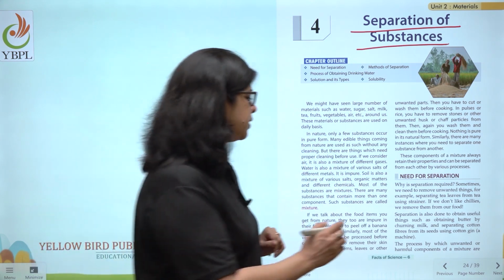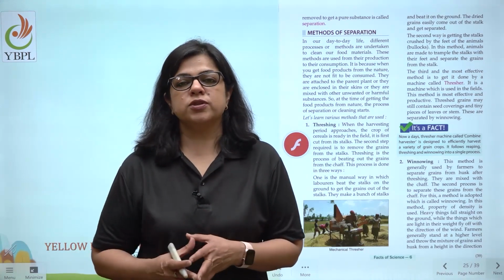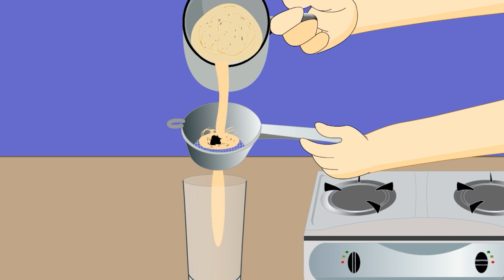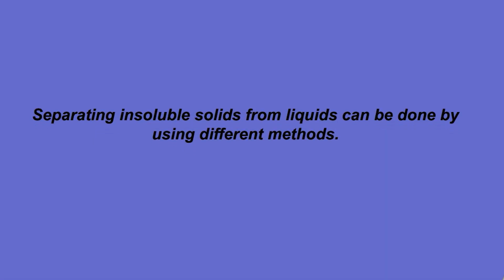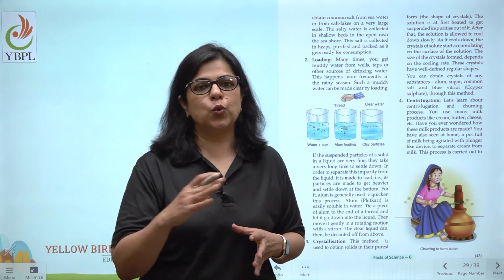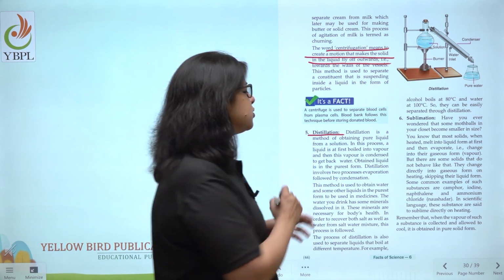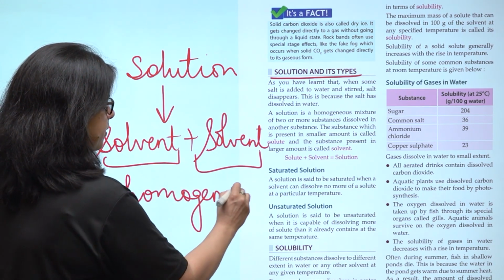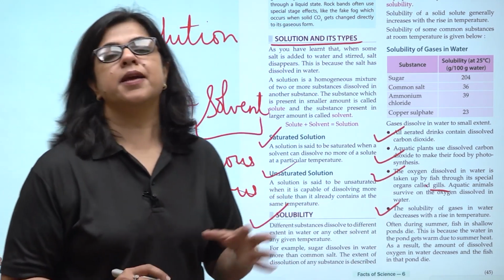Fact of Science Class 6 Ch 4